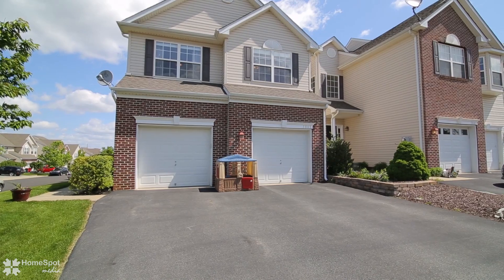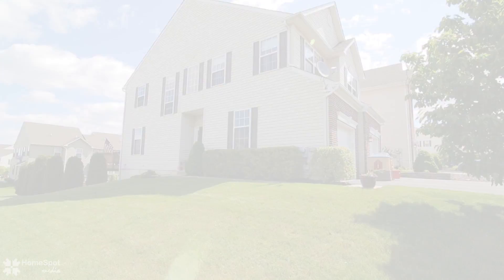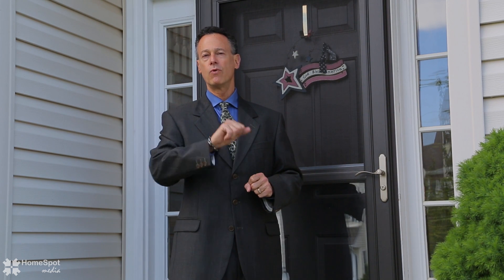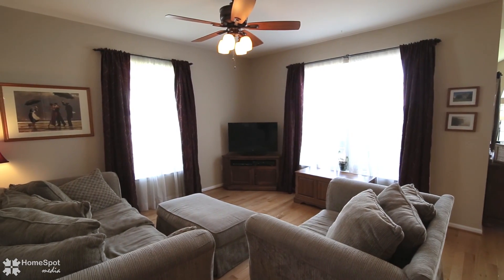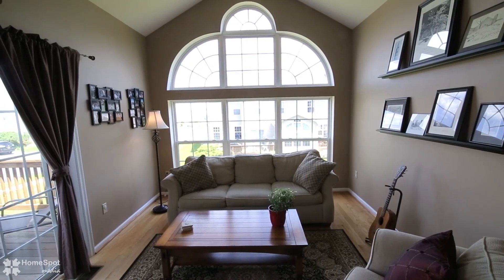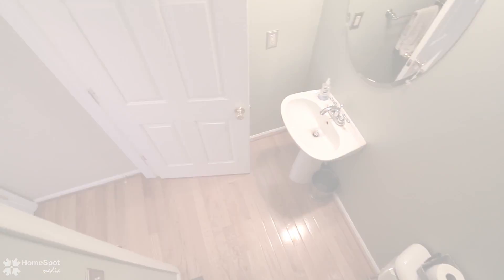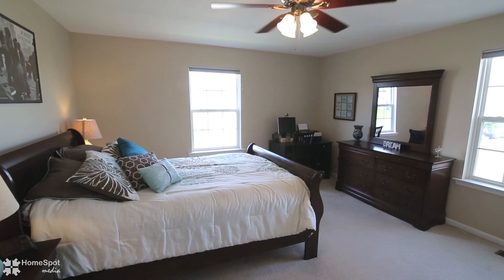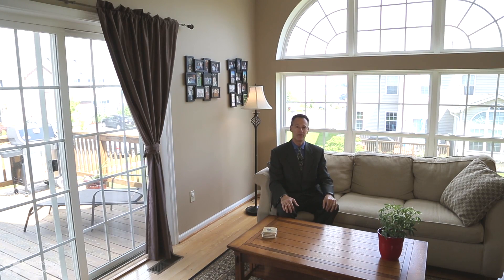5803 Fresh Meadow Dr. Macungie, PA 18062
5803 Fresh Meadow Dr. Macungie, PA 18062